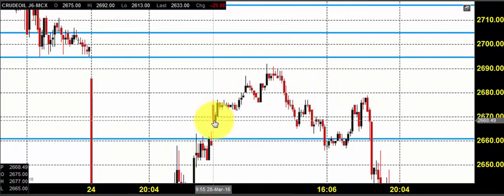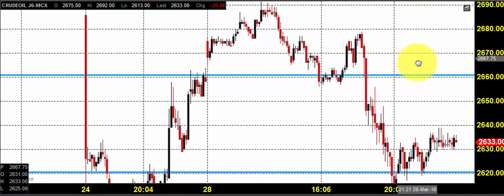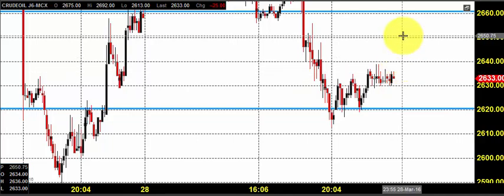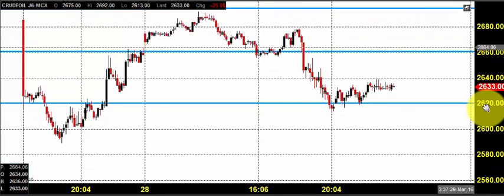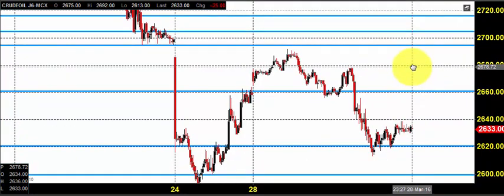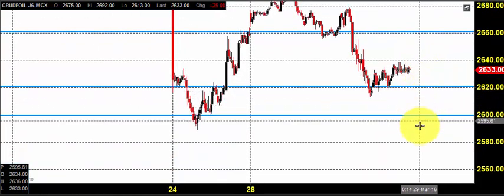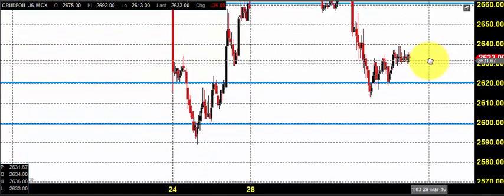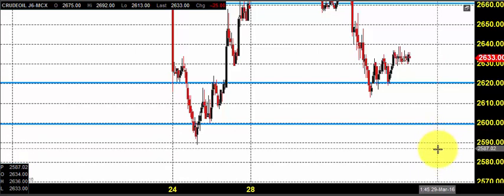MCX CRUDE OIL TRADING TECHNICAL ANALYSIS MARCH 29 2016 IN ENGLISH